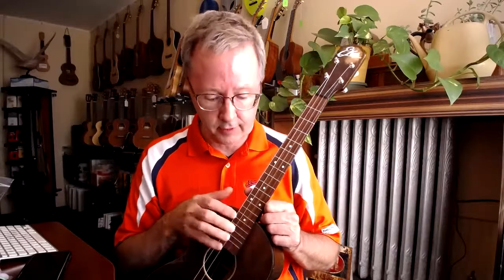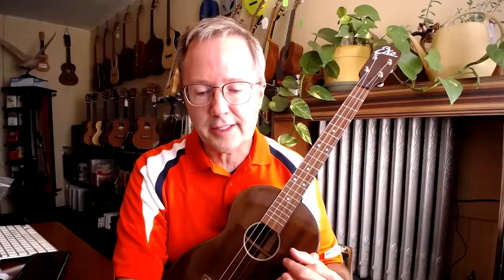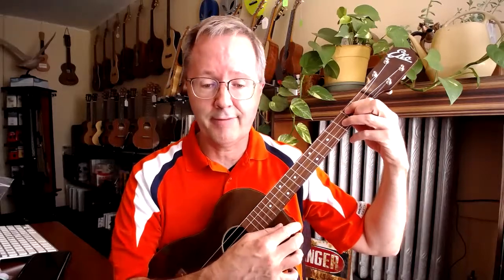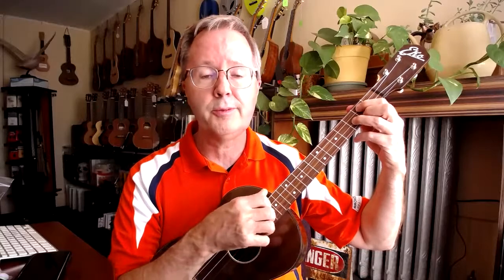Introduction to Baritone Ukulele: La Cucaracha